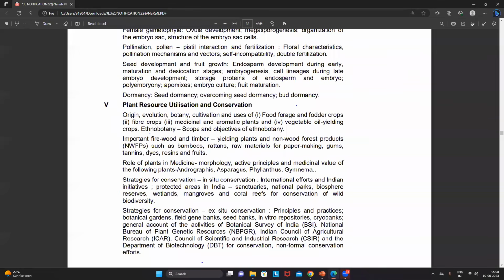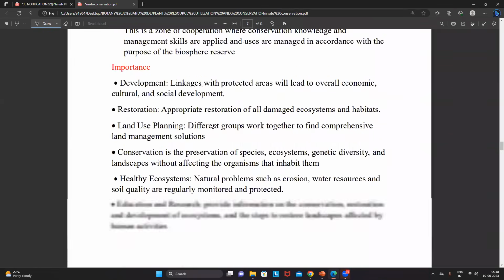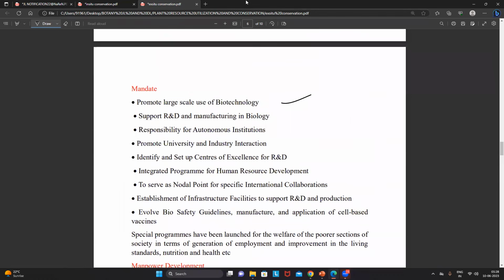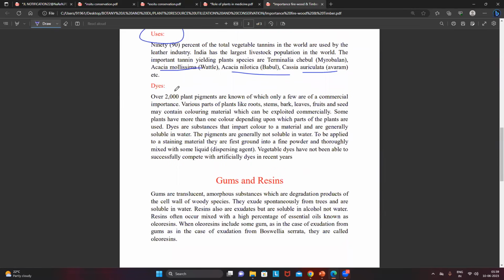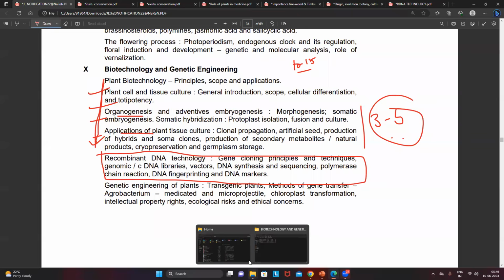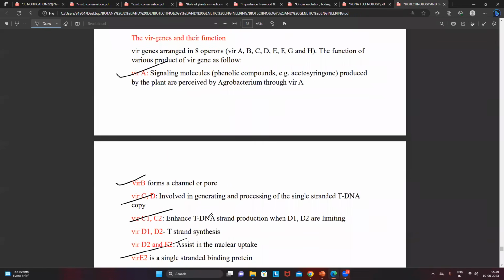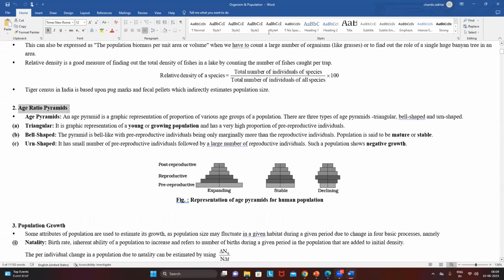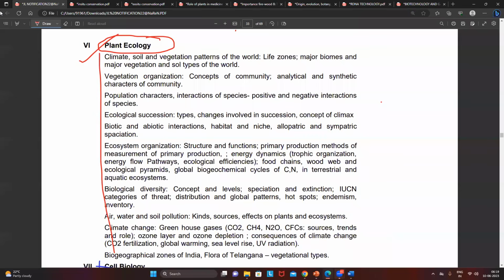Level Up Your JL & DL Skills: Chapter-Wise Botany Prep Guide (APPSC & TSPSC) Gurukul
Ace your dream career as a Junior Lecturer or Lecturer in Botany & Zoology! Chandu Biology Classes brings you a comprehensive and effective
learning experience through our brand new YouTube channel.

Our Channel Offers:

Master the Syllabus: We'll cover the entire syllabus for JL & DL Botany and Zoology, ensuring you're confident in every topic, from APPSC JL Botany Syllabus to TSPSC DL Zoology Syllabus.

This session will discuss the CHAPTER WISE PREPARATION  STRATEGY FOR BOTNY. All the learners of APPSC & TSPSC(BOTANY & ZOOLOGY ) Will be benefitted from this session.

👉 Have Any Queries? Ask Us.